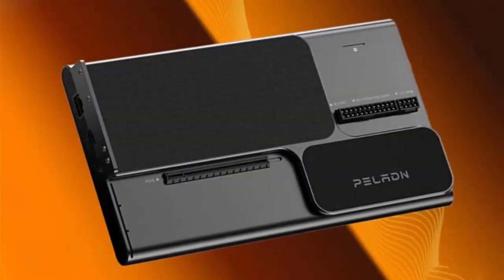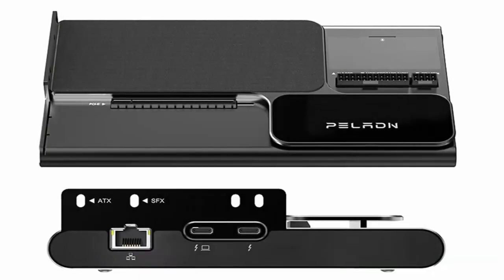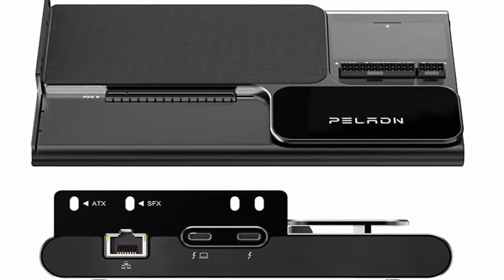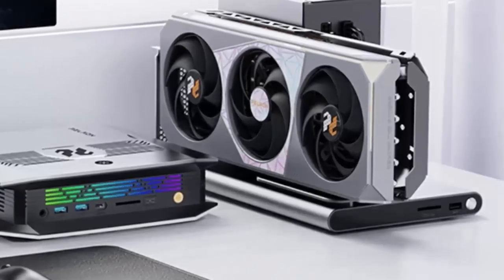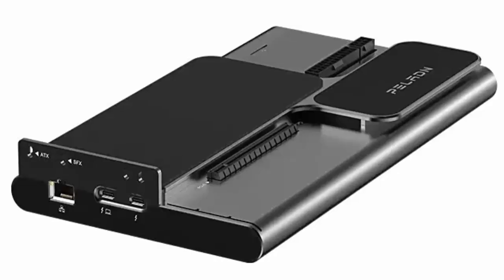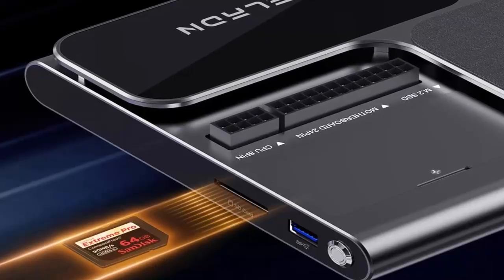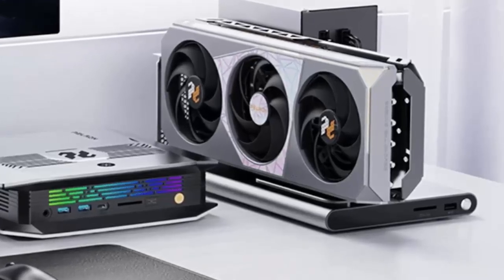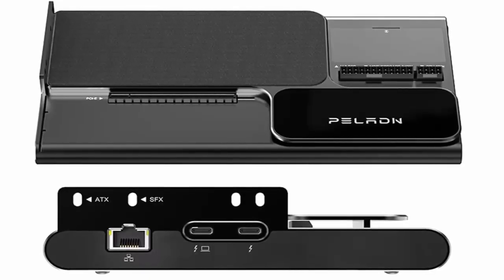This Tiny Box Turns Your Laptop into a Gaming Beast 💥 | Peladn Link S-3 Thunderbolt 5 eGPU!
What if your laptop could game like a desktop—with just one cable? 🔥
Meet the Peladn Link S-3, the world’s first Thunderbolt 5 eGPU dock, now available globally. It doesn’t just supercharge your GPU—it adds Ethernet, SSD storage, SD card access, USB expansion, and 140W charging… all through one Thunderbolt 5 connection.

💻 Whether you're a content creator, gamer, or power user, the Link S-3 turns your lightweight laptop into a full-blown powerhouse. But is it worth the price? Let’s break it down.

👇 Chapters:
0:00 Intro
0:42 What is Thunderbolt 5?
2:10 Link S-3 Design & Features
4:00 Real-World Performance (vs OCuLink)
6:20 Pros & Cons
7:40 Pricing & Import Tariffs
9:00 Should You Buy It?

📦 Available Now on AliExpress: [$337 globally / $279 in Canada / $460 in the US]